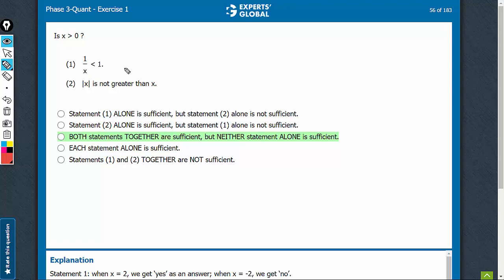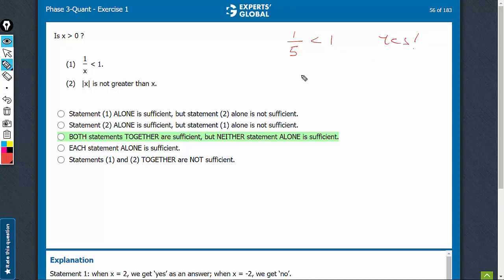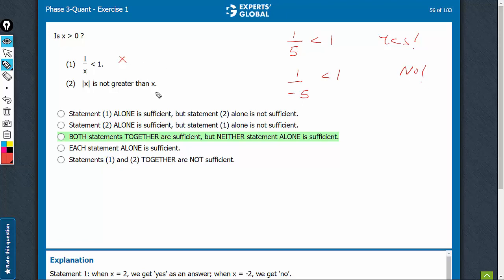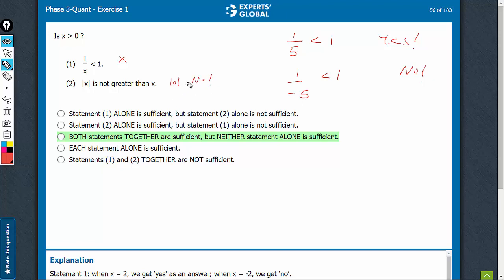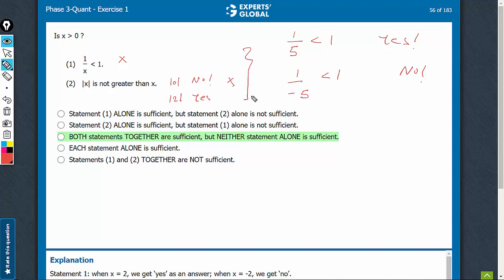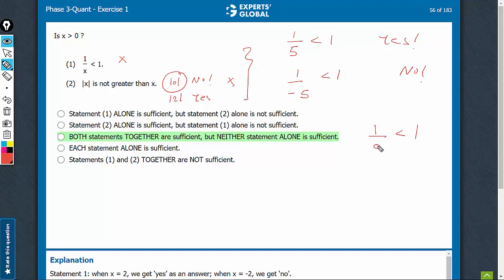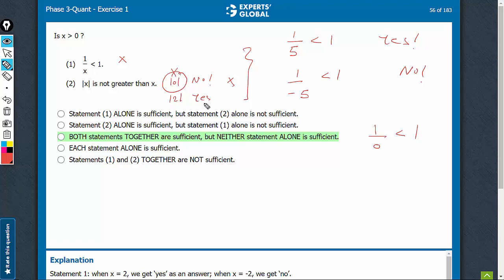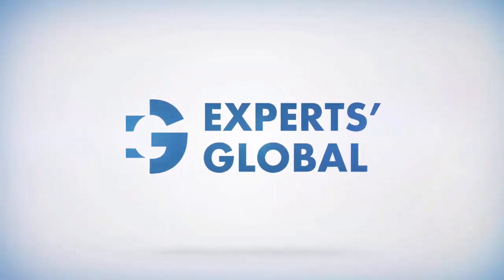Is x greater than 0? | 7315 | Experts' Global GMAT Prep